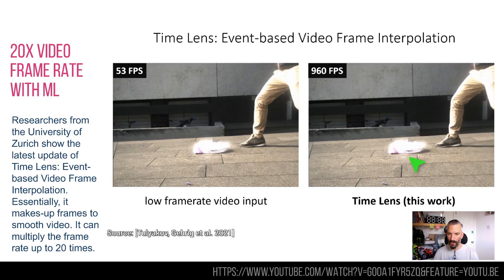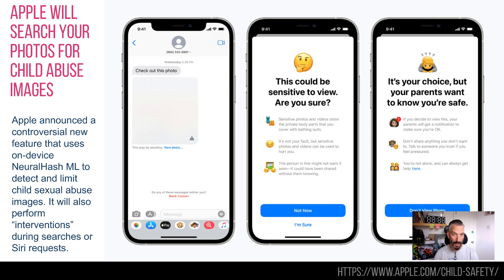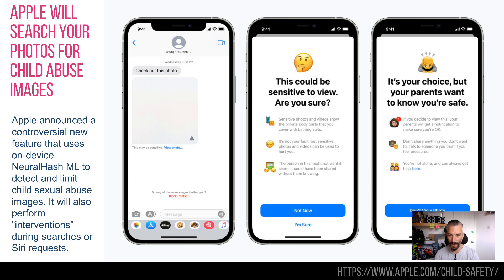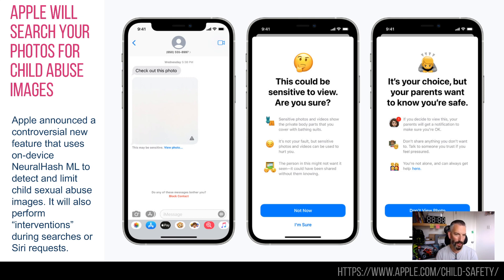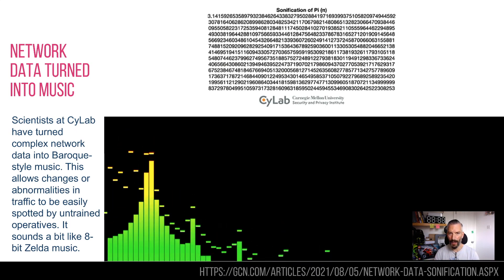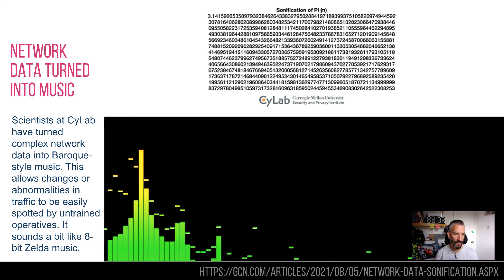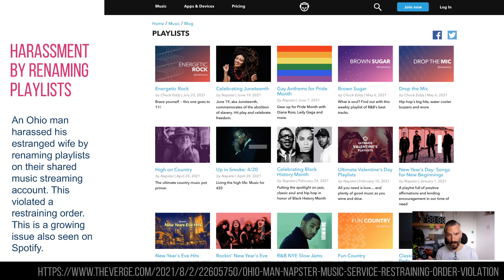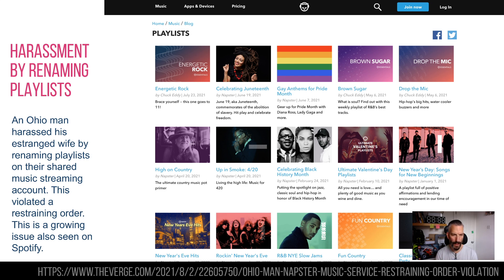Dinosaw Weekly Innovation Update 2021 W32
🔥 A review of another 7 curious, innovative and hopefully interesting things I saw last week from the world of technology, advertising, science, patents and just about everything in-between.

In this episode you'll find...
00:00 Intro
00:07 Increase video frame rate with ML
01:04 Apple will search your photos for child abuse images
03:48 The Playdate console sells out for 2021
05:37 Network data turned into music
06:58 Harassment by renaming playlists
08:34 Ariana GrandeRift Tour in Fortnite
10:09 Facebook puts eyes on VR goggles
11:13 Thanks, like and subscribe